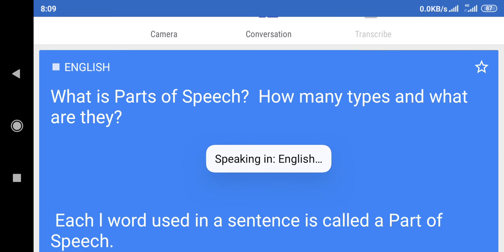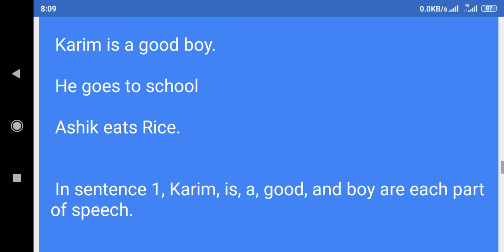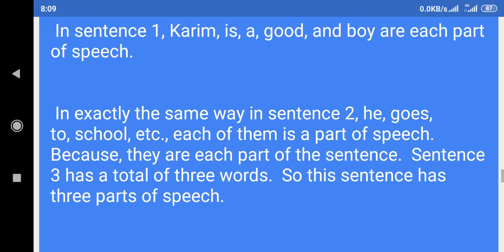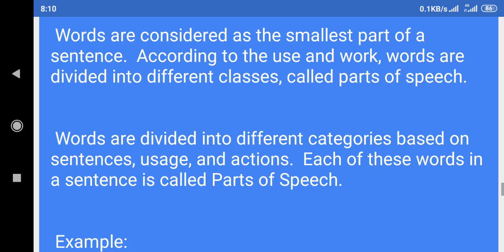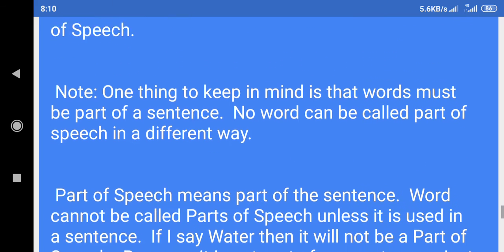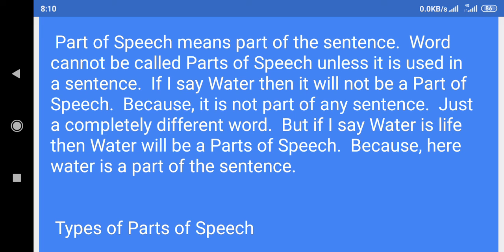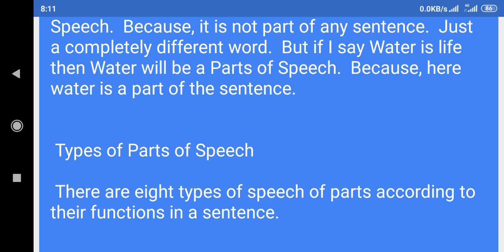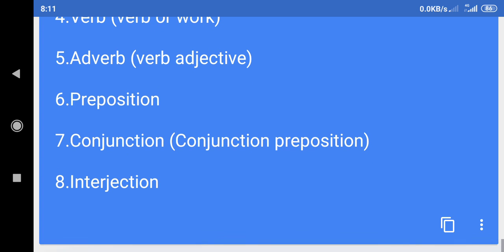Parts of Speech and types of parts of Speech.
Classification of Sentence discussed easy way for beginner students in simple method.
Bangla to english learning by grammartical method and be strong in  english ll বাংলা থেকে ইংরেজি শেখা
Sentence TypesOfSentence বাক্য কী?

bangla to english bangla to english translation speaking bangla to english english to bangla spoken language enlish grammar